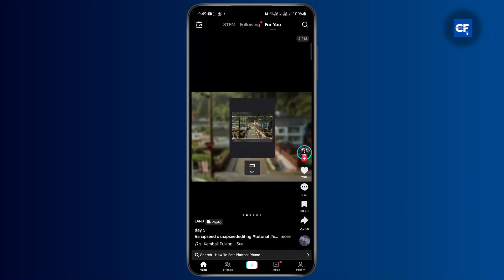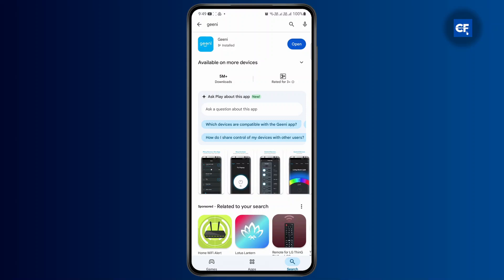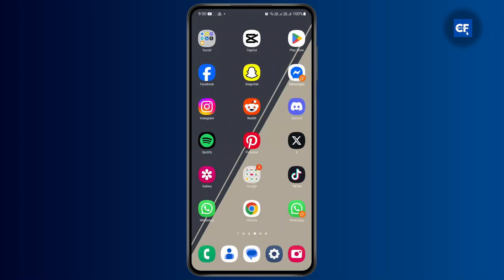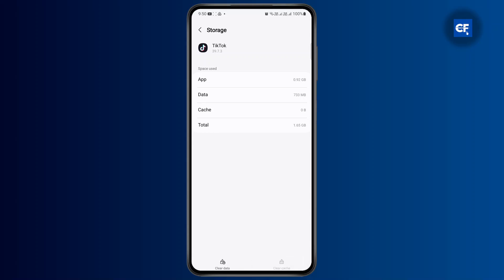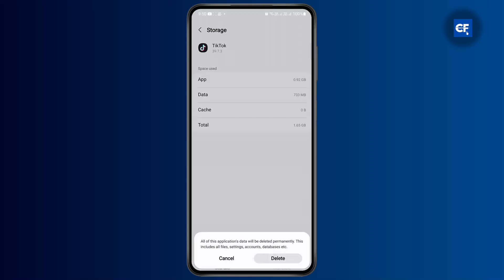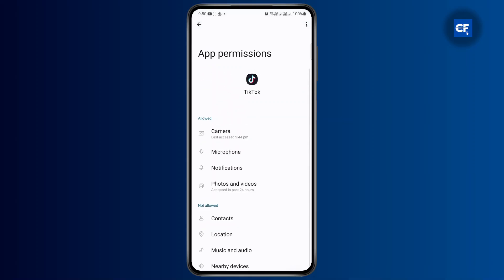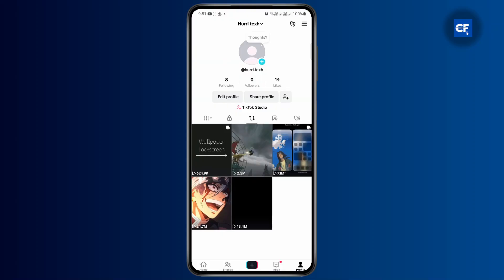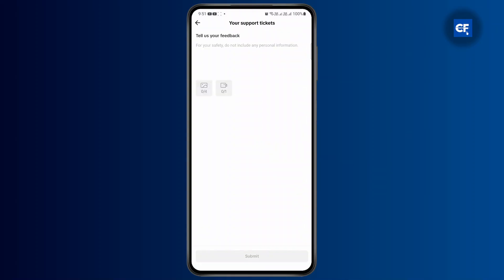How to Fix Tiktok Guest Request Not Working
Learn how to fix the TikTok guest request not working issue and get back to going live with guests on your TikTok broadcasts. In this step-by-step tutorial, we’ll walk you through the troubleshooting process to resolve the TikTok guest request problem quickly and easily.

In this video, you’ll discover how to fix TikTok guest request issues and how to go live with guests, ensuring smooth interactions with your audience.

Timestamps:
0:00 Introduction
0:25 Step 1: Check Your TikTok Account Settings
1:05 Step 2: Troubleshooting the Guest Request Feature
1:35 Step 3: Ensuring a Stable Connection for Guest Requests